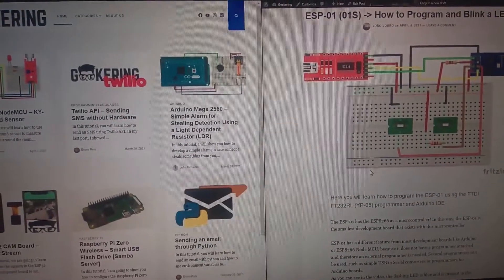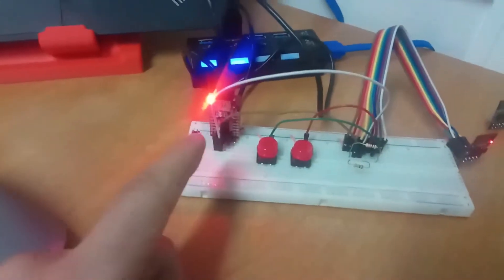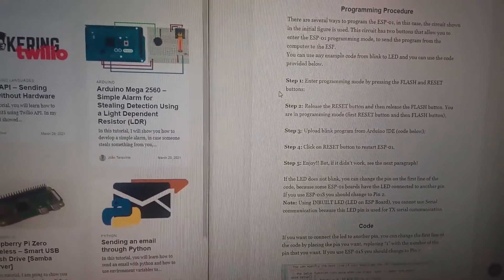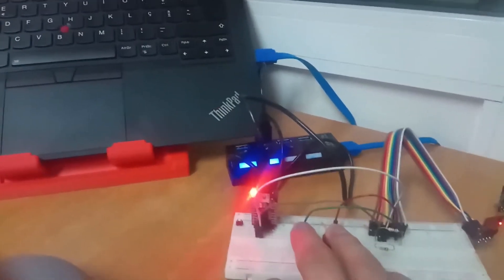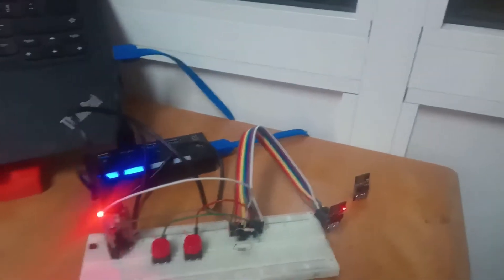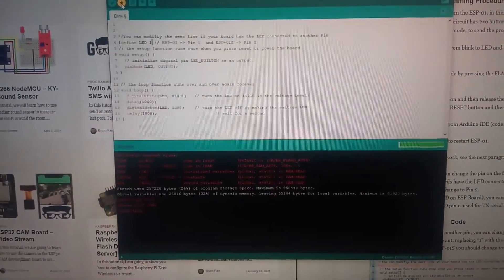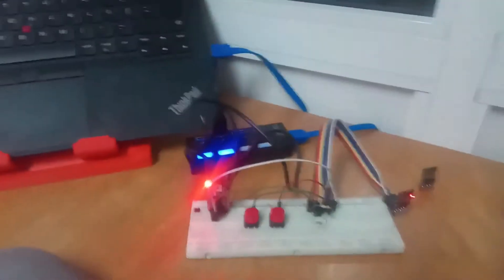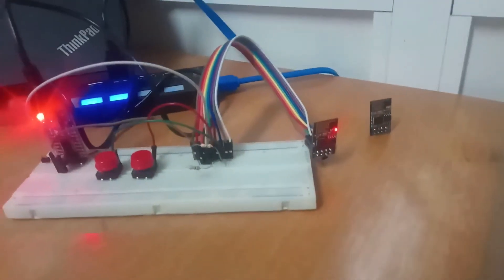ESP-01 - How to Program and Blink a LED